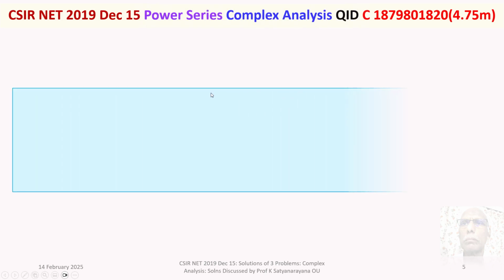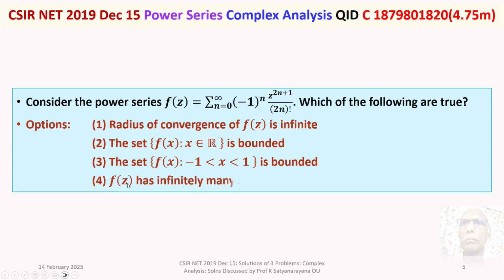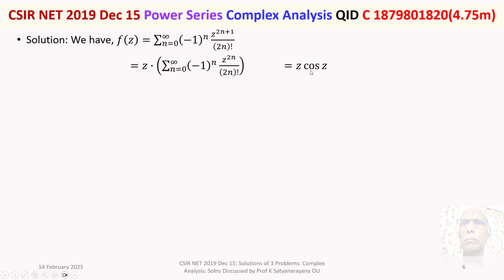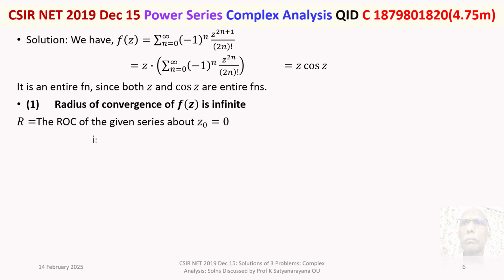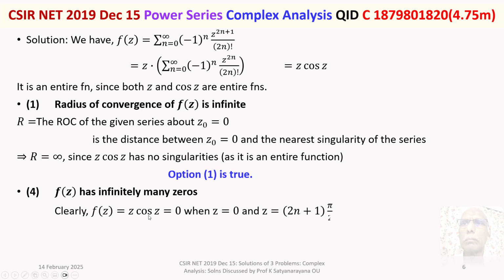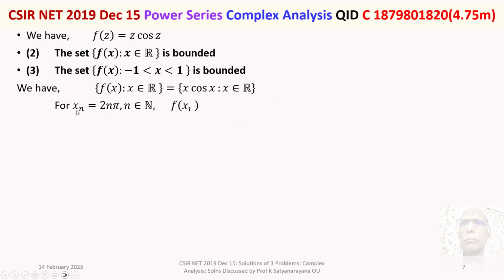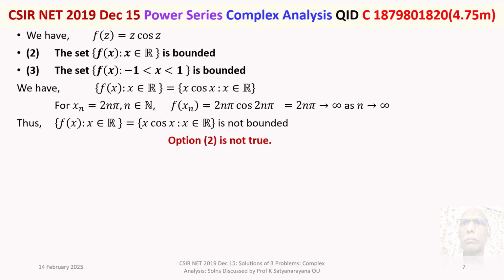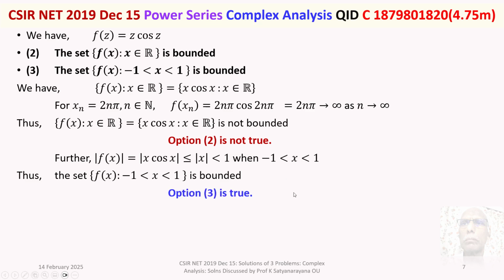CSIR NET 2019 Dec 15: Power Series: Complex Analysis: C 1879801820: Solns Discussed by Prof KSN OU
The solution of a problem related to Power series from the section Complex Analysis that appeared in CSIR NET held in 2019 December 15, is discussed in detail.

Chapters:
00:00:00  Intro
00:01:31  Power series QID C 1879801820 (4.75M)
00:02:39  Options (1) and (4)
00:05:35  Options (2) and (3)